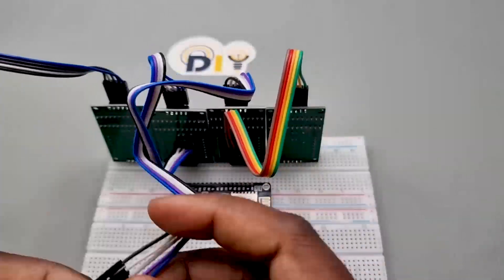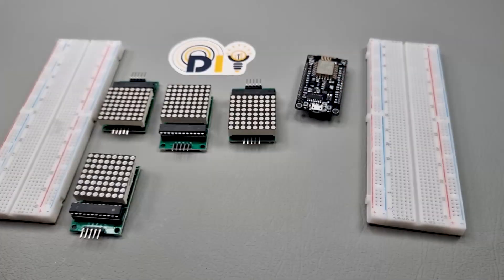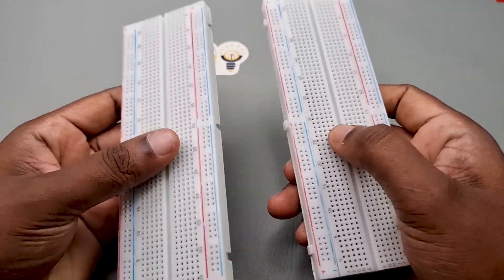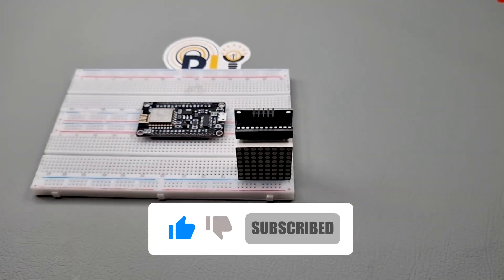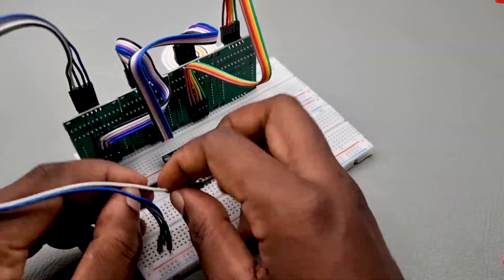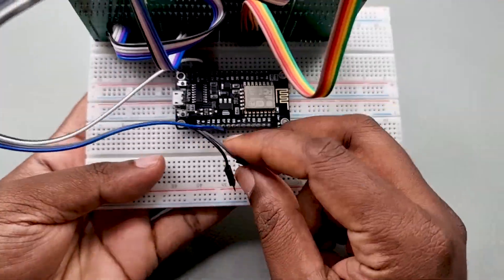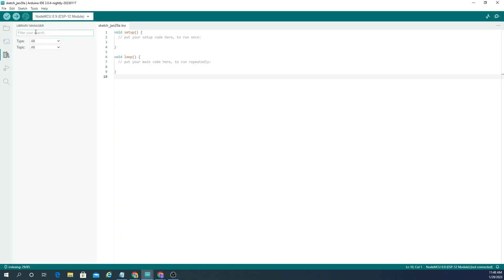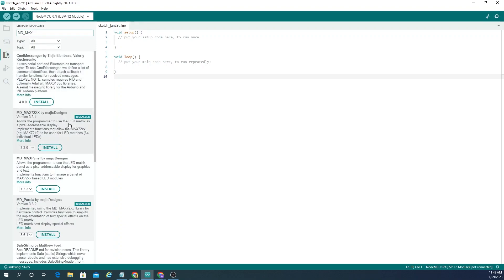DIY WiFi Text Scrolling Display using ESP8266 and MAX7219 8x8 LED Matrix 😲😲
In this video, we're going to show you how to build your own WiFi Text Scrolling Display using the ESP8266 and the MAX7219 8x8 LED Matrix. We will walk you through the entire process, from gathering the necessary components to programming and setting it up. We'll start by introducing the ESP8266, a low-cost and versatile WiFi microcontroller, and the MAX7219 8x8 LED Matrix, a powerful and easy-to-use LED display module. Next, we will show you how to connect the ESP8266 and the LED matrix together and how to program them using the Arduino IDE. After that we will demonstrate how to set up a simple web server on the ESP8266, so you can control the scrolling text from anywhere using your smartphone or computer. We will also show you how to customize the text and the scroll speed to suit your needs.

Whether you're a beginner or an experienced maker, this project is a great way to learn about WiFi-enabled projects, web servers, and LED matrix displays. With this text scrolling display, you can create a scrolling message sign for your office or home, a ticker for your business, or simply add some fun to your next party.

arduino nano
best arduino projects
arduino ide
arduino robot
arduino programming for beginners
arduino basics
electronics
learning arduino
arduino lesson
esp8266 projects
learn arduino
arduino sketch
tutorial
simple arduino projects
arduino(brand)
diy arduino
iot
arduino robot projects
diy
arduino for beginners
arduino uno tutorial